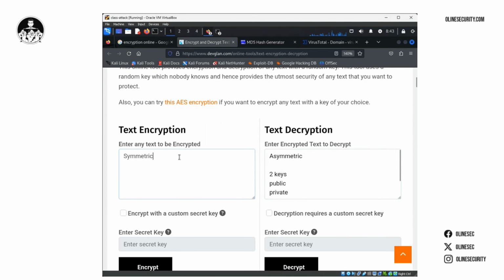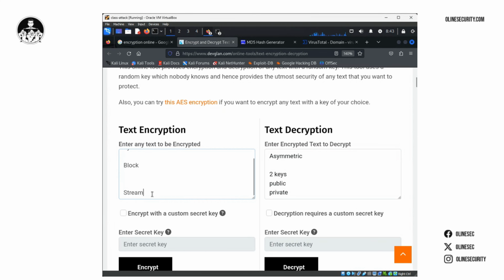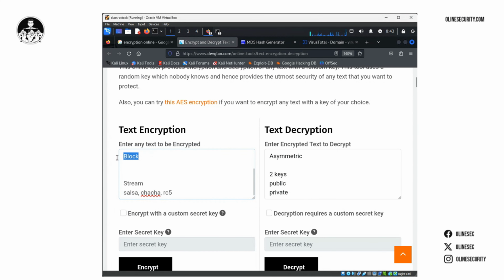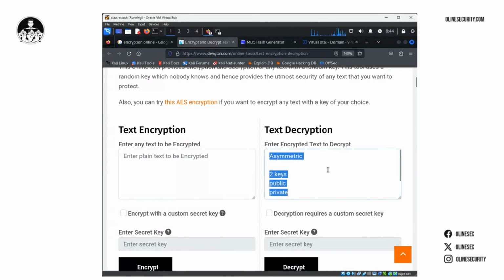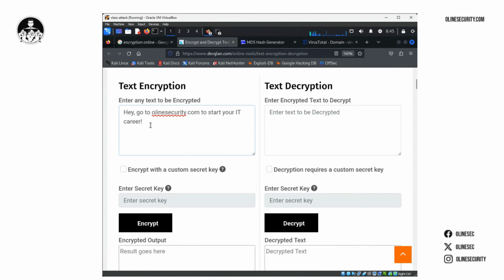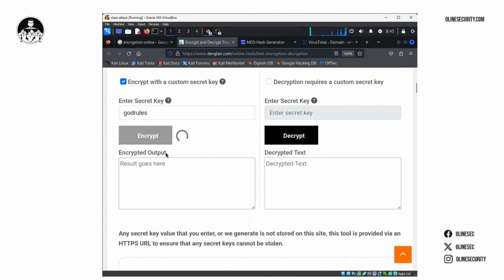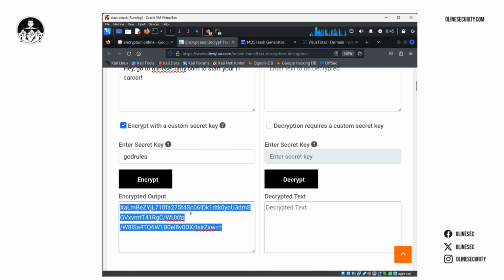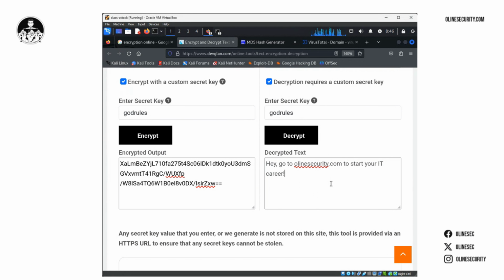Symmetric Encryption Explained for Beginners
New to cybersecurity or just brushing up on encryption?

In this short video, we break down symmetric encryption in the simplest way possible—what it is, how it works, and why it matters.

Whether you’re starting your journey or strengthening your fundamentals, this quick intro will get you up to speed before diving deeper into the full-length version.

🧠 Great for: Beginners, students, career-switchers, or anyone needing a refresher.

👉 Check out the full-length video here: [insert full video link]

🔐 Topics Covered:
• What is symmetric encryption ?
 • How does it differ from asymmetric encryption?
 • Real-world examples

🎓 Follow us for more cybersecurity lessons, simplified.

Olinesecurity.com